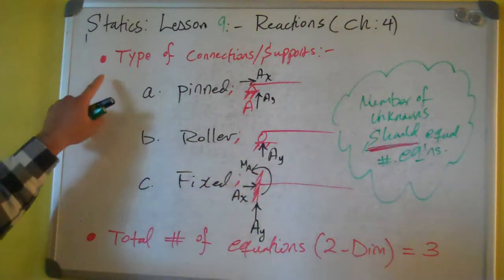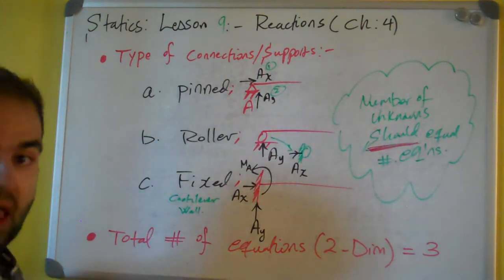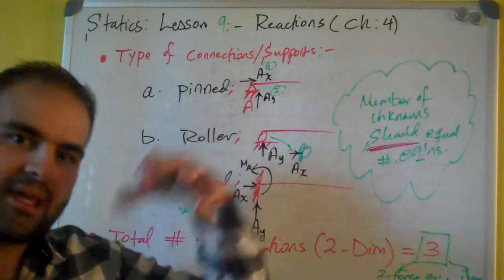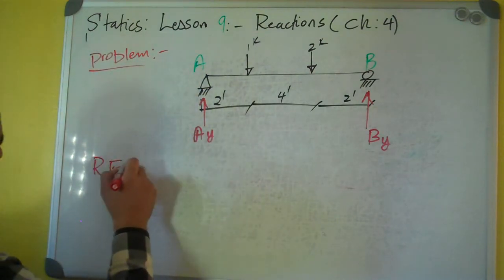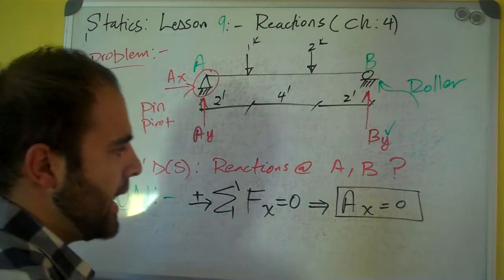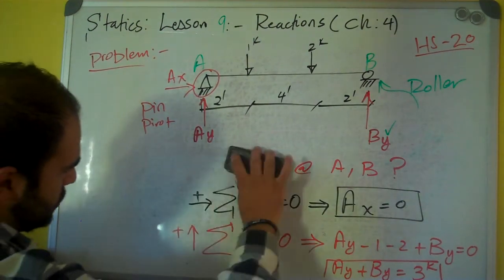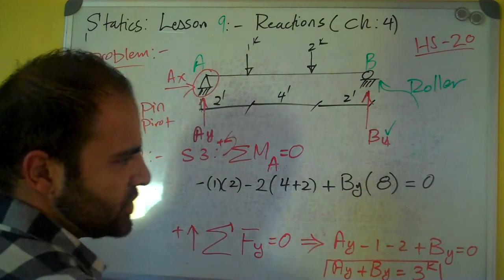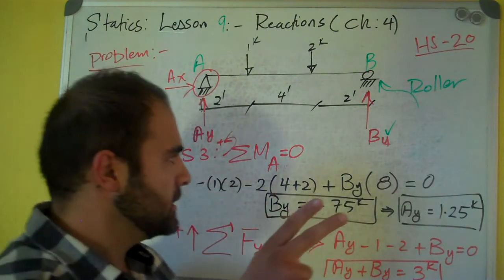Statics Lesson 9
Reactions Intro with an example.